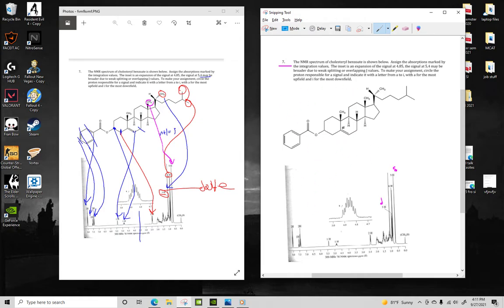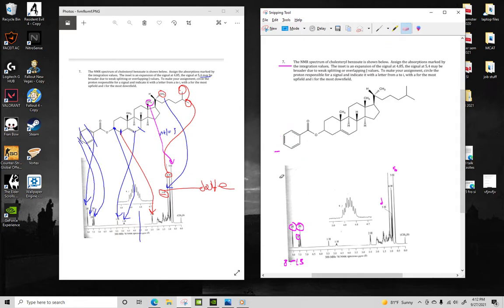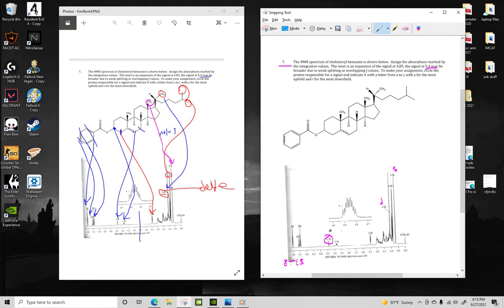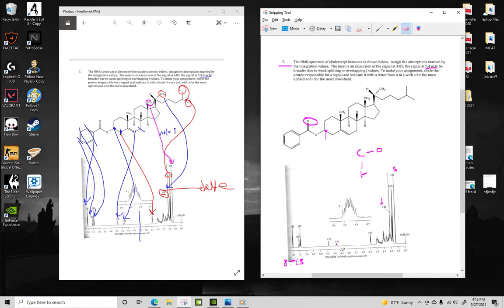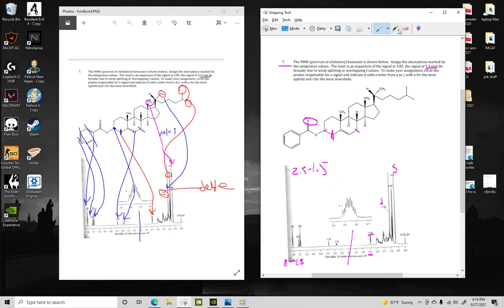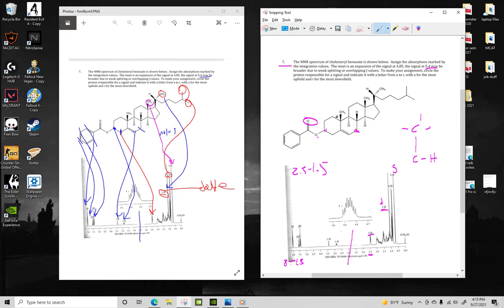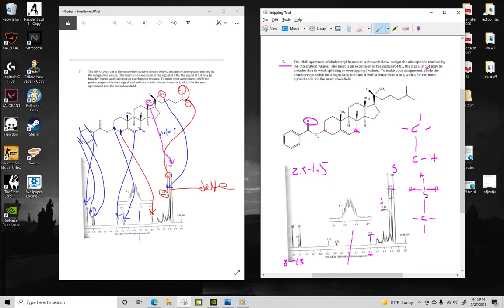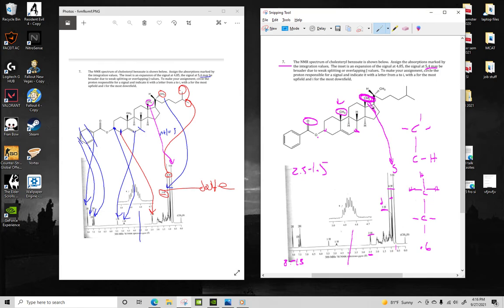Organic chemistry; identifying H-NMR signals in complex molecule example